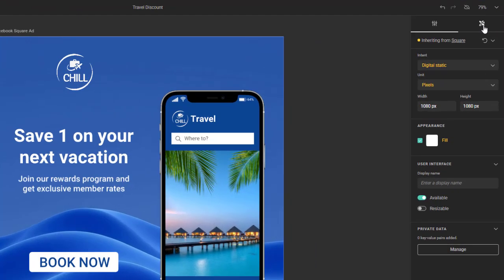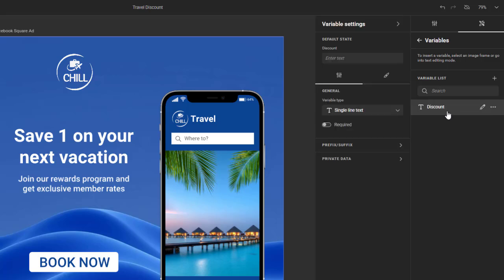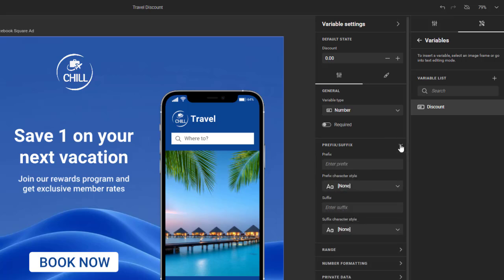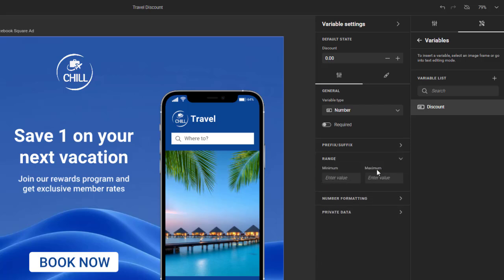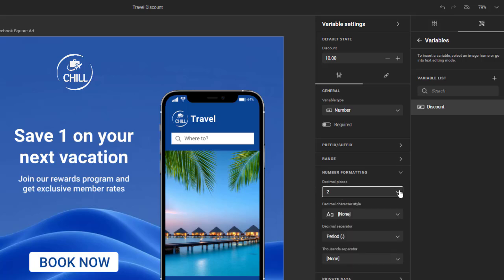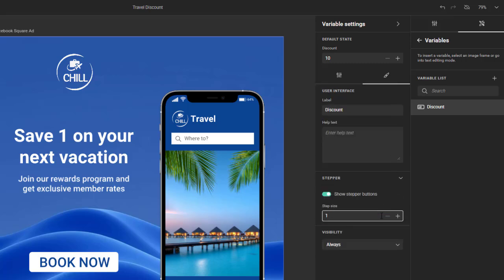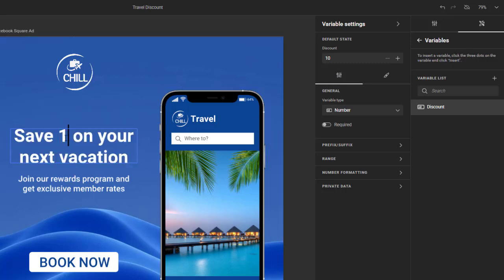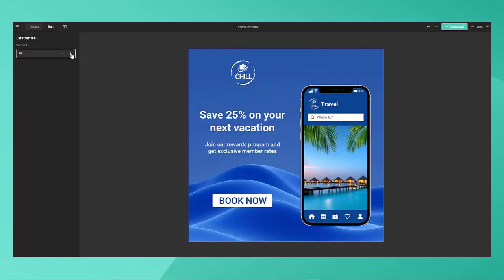How to Create a Number Variable for a Discount Percentage in GraFx Studio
In this video tutorial, we'll show you how to create a Number Variable for a discount percentage in GraFx Studio. Create a number variable, use a percent sign as a suffix, select a range and a step size...it's really simple and is fully customizable!